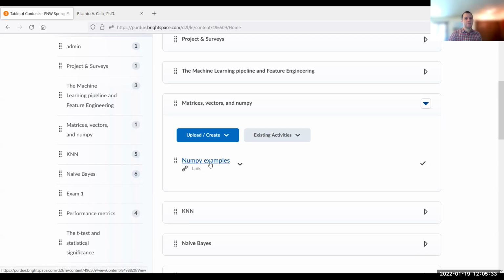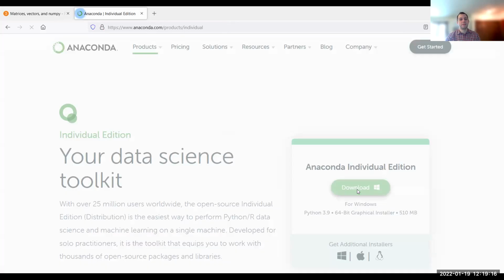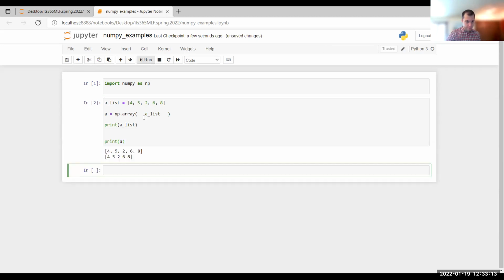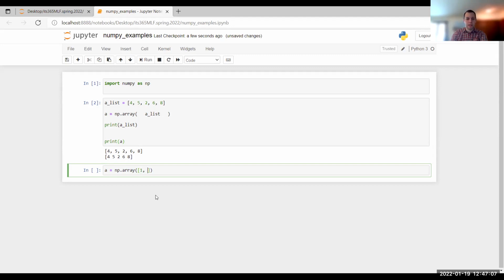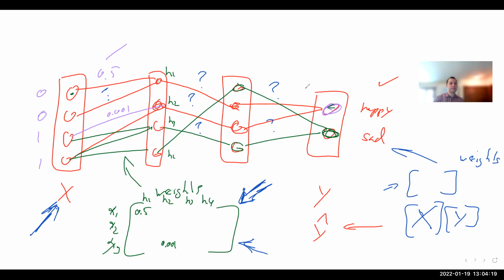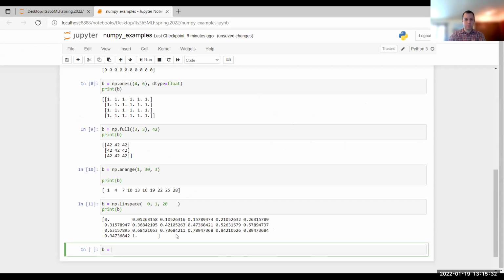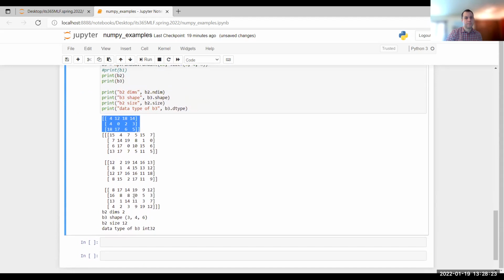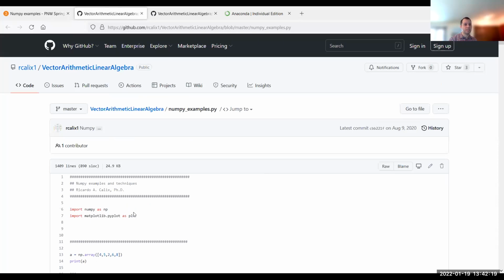Machine Learning Foundations - Intro to Numpy